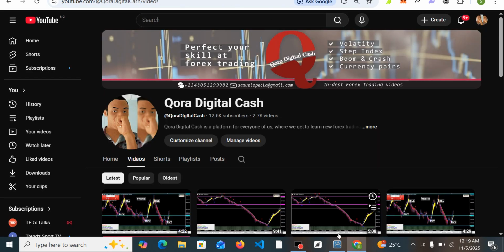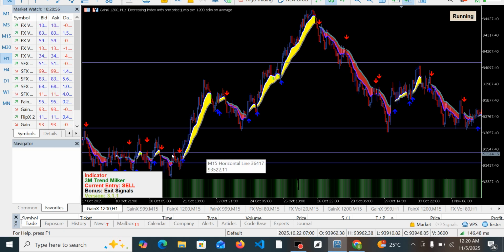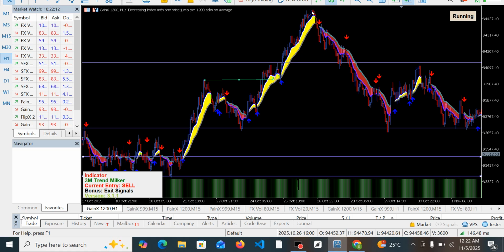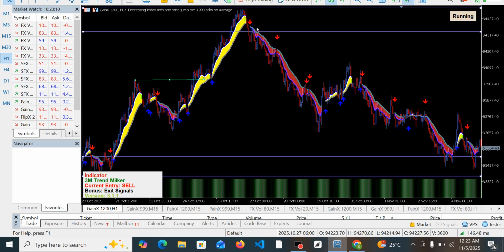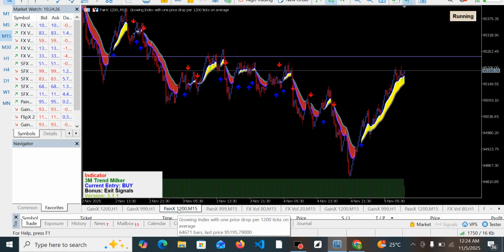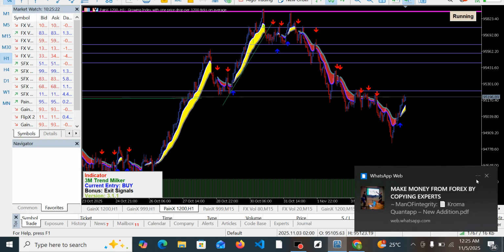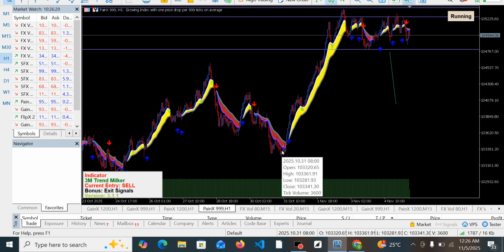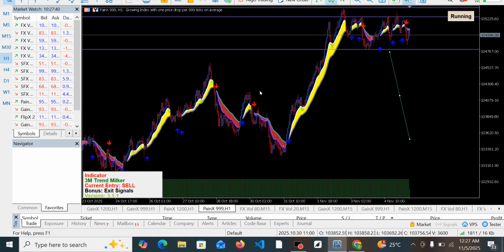🔴 How To Trade On H1 TimeFrame Using This Simple Strategy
🔴 How To Trade On H1 TimeFrame Using This Simple Strategy | Make Money Online | Deriv.com

Trading Rules:

1.

2. Fund Account to use real money or practice with demo fund first before using real money.

or

forex broker
killer boom and crash indicator
deriv account